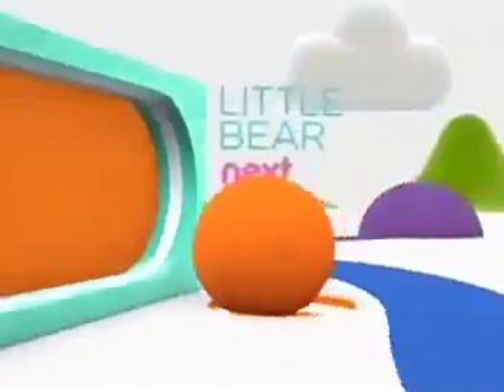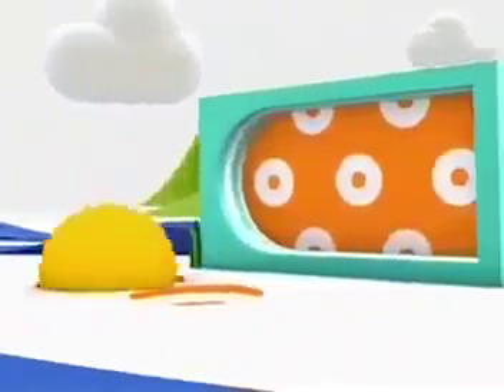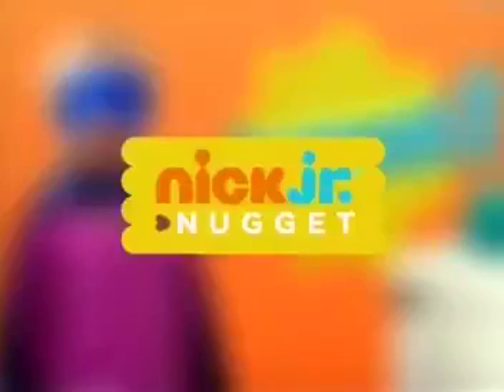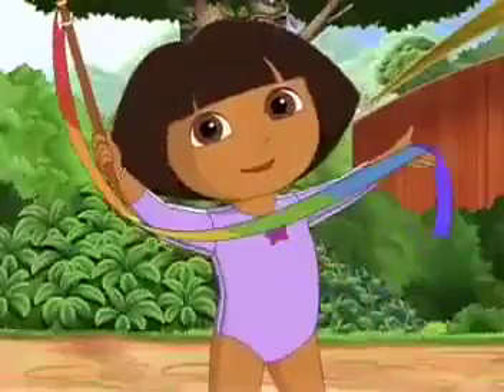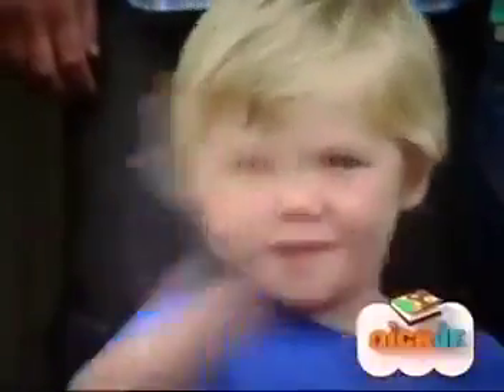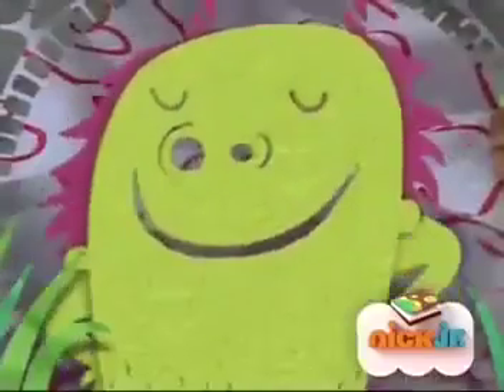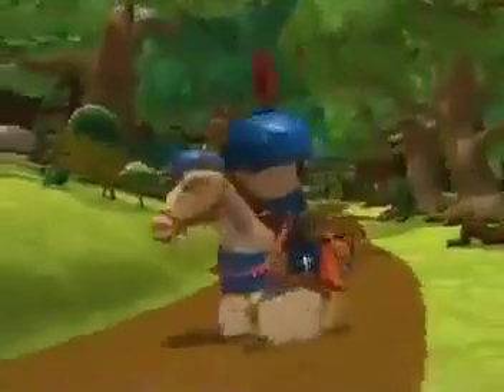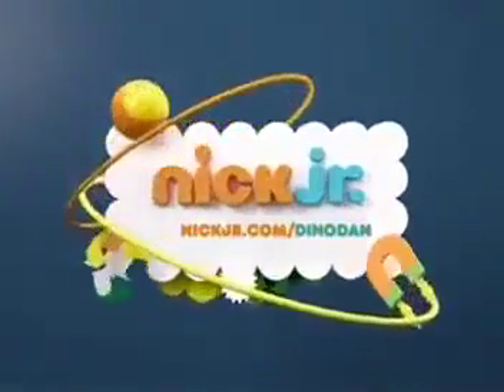Nick Jr Commercial Breaks (2012) Part 2